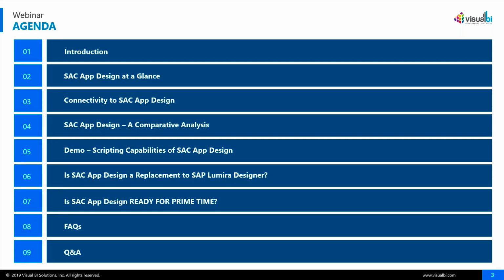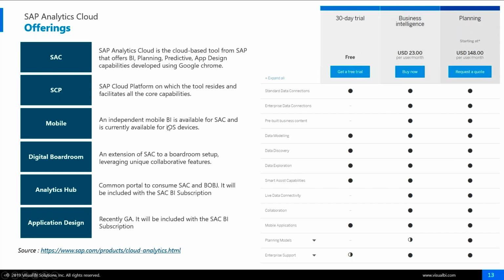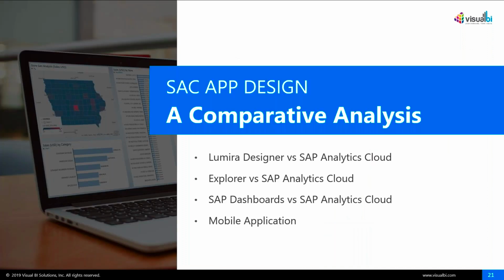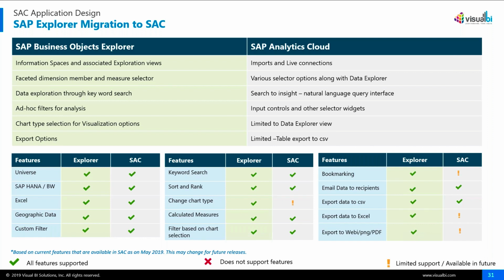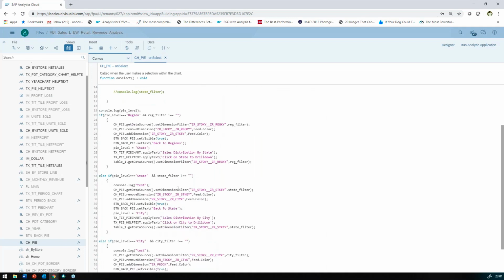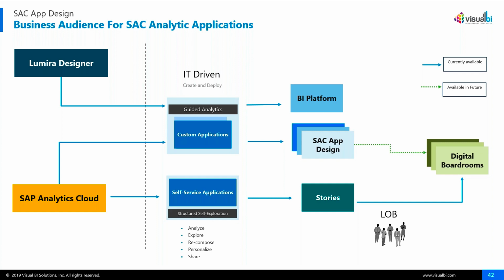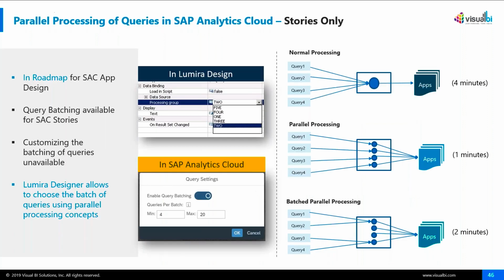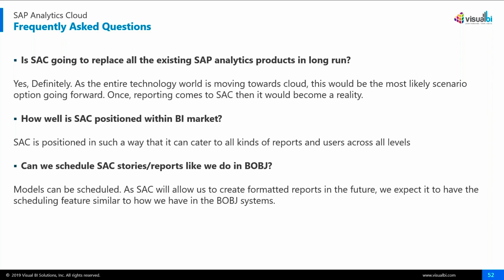Expanding the Capabilities of SAP Analytics Cloud using SAP App Design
SAC Application Design provides the ability to build more powerful applications on the cloud through advanced scripting capabilities. In this webinar replay, we will be focusing on the major features of Application Design and how it would add value to SAP Analytics Cloud.

Application Design has been one of the most important facets of SAP Analytics Cloud and has become GA in the latest release of SAC (release of Q1). We all know SAP Analytics Cloud is a cloud-based platform which has been catering the Self-Service BI & Analytical needs while providing state-of-the-art visualization capabilities.

However, bringing in complex business requirements or logics which exceeds the limit of Self-Service into SAP Analytics Cloud applications have been a challenge. SAC Application Design bridges in this gap and provides the ability to build more powerful applications on the cloud through advanced scripting capabilities. We will be focusing on the major features of Application Design and how it would add value to SAP Analytics Cloud.

Apart from these, we would also be looking into how different it is from the scripting capabilities of Lumira Designer. Also, other important aspects like where SAC Application Design could get in the next couple of years, a close look at the roadmap and also various other questions about SAC that’s in the air.

Agenda at a glance:

1. Key differences between SAC App Design and Lumira Designer.
2. Who will be benefitted by SAC Application Design
3. Introduction to Analytical Applications on SAC
4. Migration of dashboards from other SAP (Xcelsius, Lumira
5. Designer/Design Studio, Analysis for Office)/ & Non-SAP BI tools (Tableau/Power BI)
6. Leveraging Analytical Applications for integration with business requirements involving BI, Planning & Predictive needs.
7. Comparative Overview: Cloud & On-Premise
8. Live Demo

**ADDITIONAL INFORMATION**